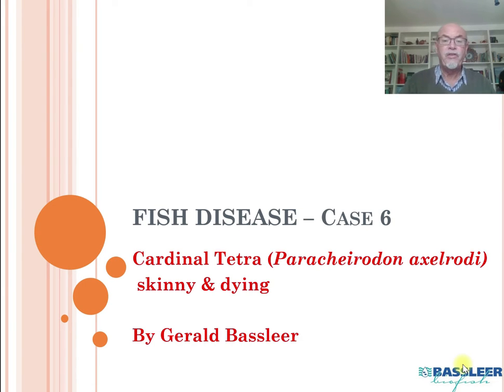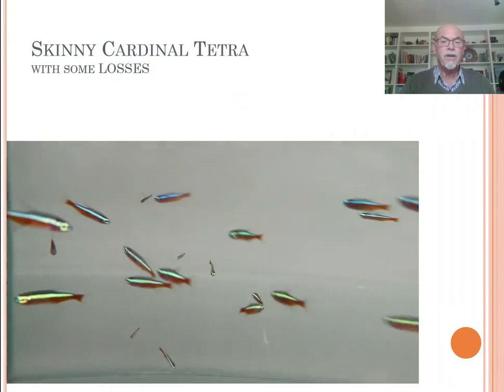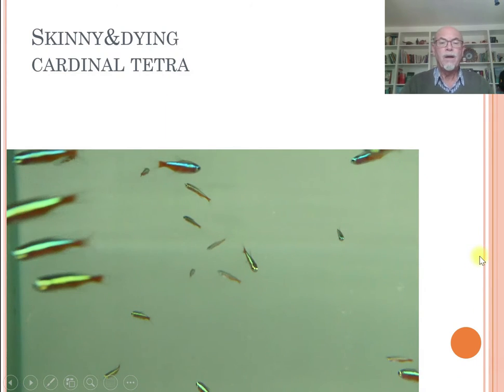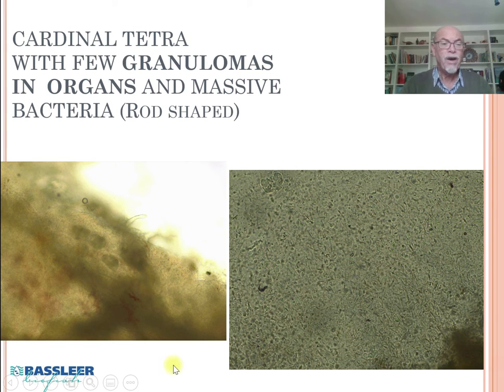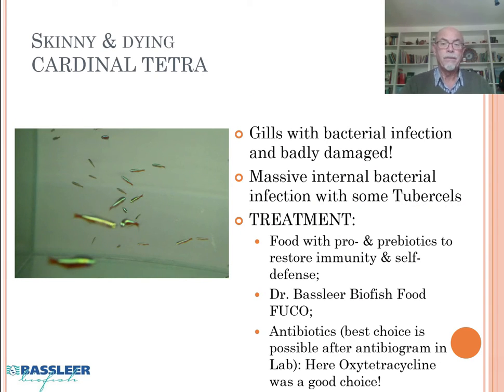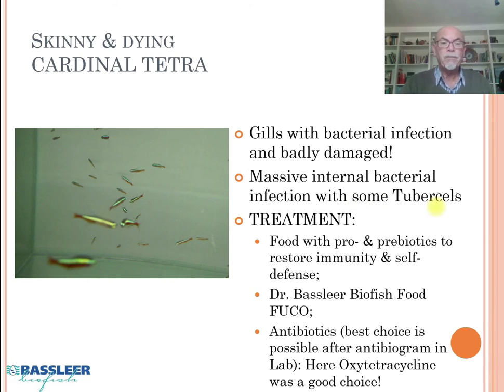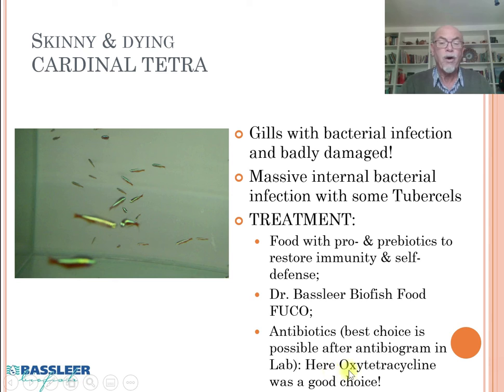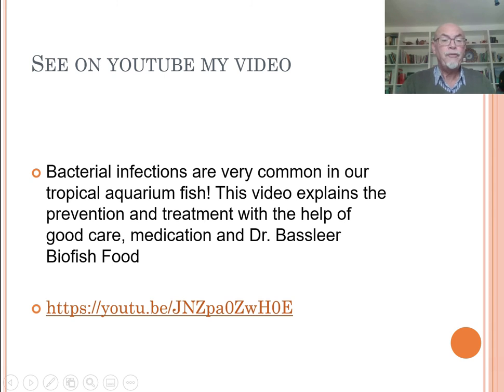Fish disease Case 6: the skinny Cardinal Tetra, Paracheirodon axelrodi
A common problem in tankraised Cardinal tetra (and other tetra): a bacterial infection in the gills and organs that results in skinny fish that die! We explain diagnosis and treatment!